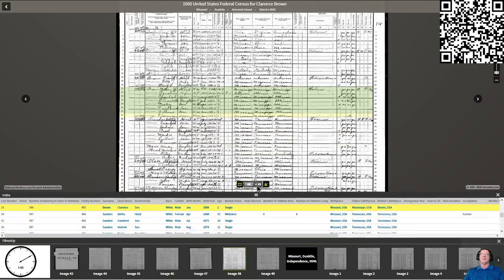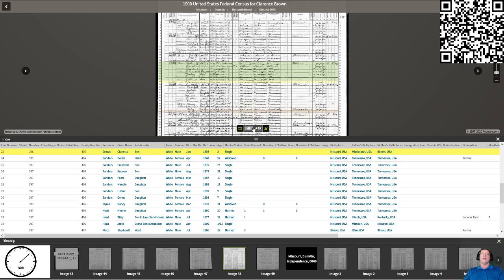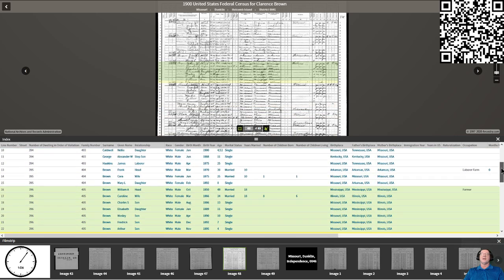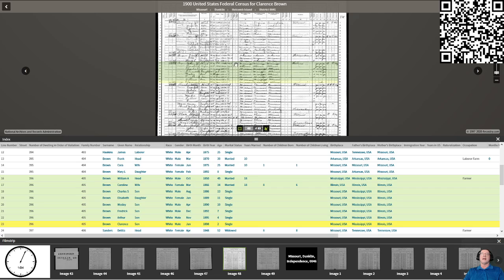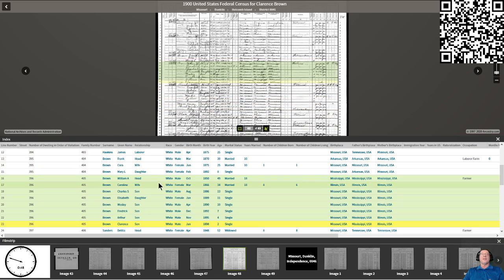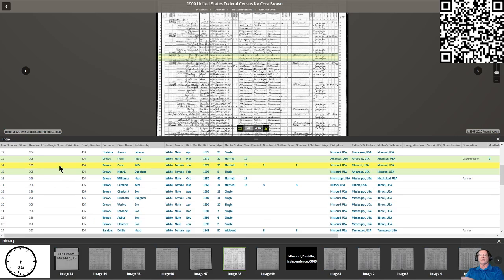2at2 - How you can read the Census Easier!